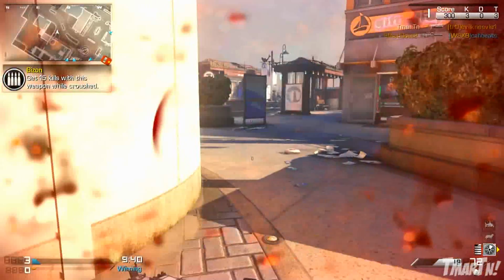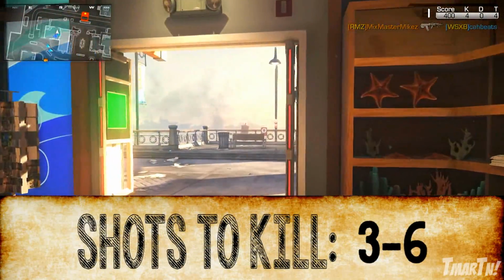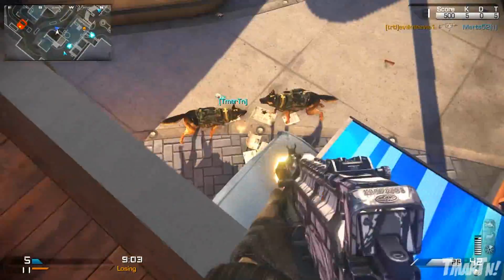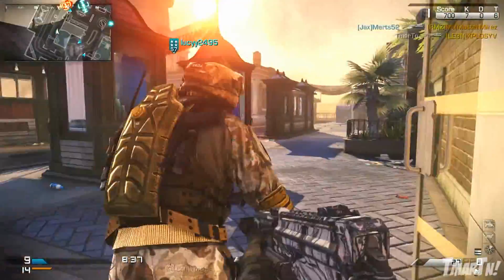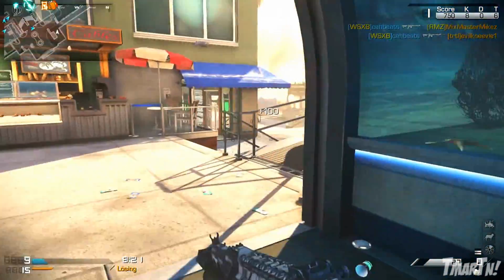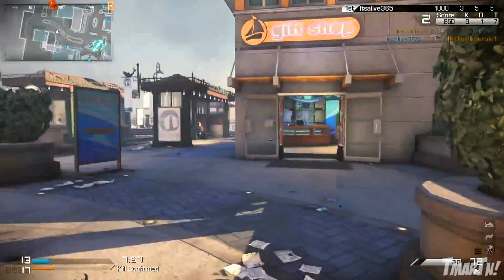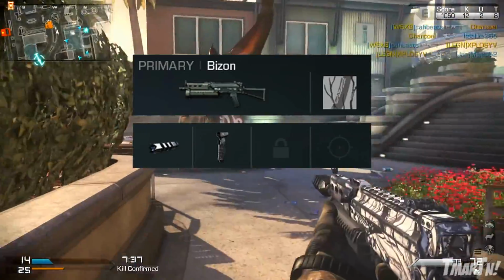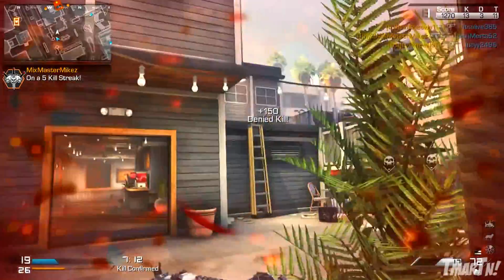Ghosts Gun Guide: Bizon Breakdown Review (3 Minute Weapon and Best Class Setup Guide)